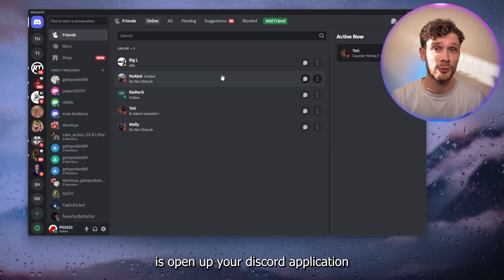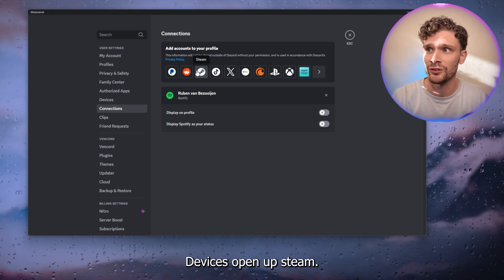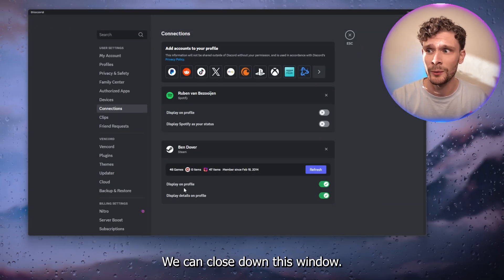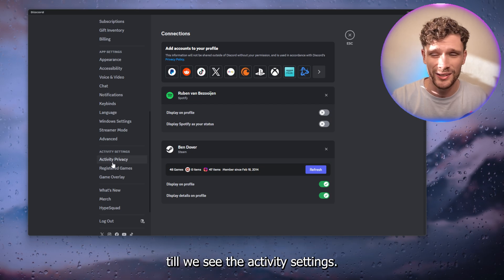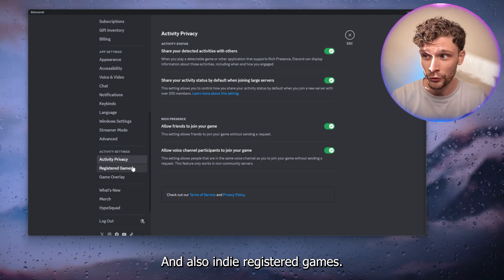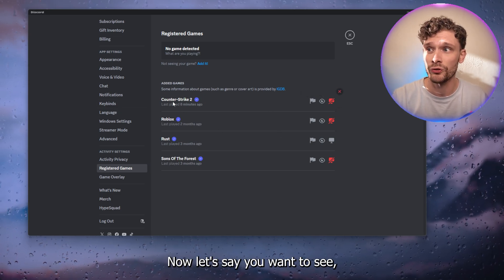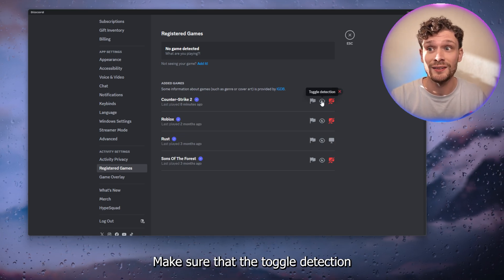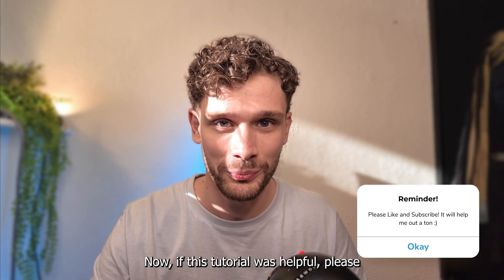How To Show Steam Game Activity on Discord Profile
Learn how to show your Steam game activity on your Discord profile with our easy guide. This step-by-step tutorial will help you link your Steam account to Discord, allowing your friends and community to see what games you're playing in real-time. Discover the best methods for enabling game activity visibility, syncing your accounts, and customizing your Discord profile to showcase your Steam gaming sessions. Whether you're new to Discord or an experienced user, this guide will assist you in displaying your Steam game activity on Discord efficiently. Join us and share your gaming adventures today!

✅ Info Chapters:
00:00 Start
00:10 Connect Steam To Discord
00:36 Share Game Activity on Profile
00:51 Exclude Games From Showing on Profile Activity